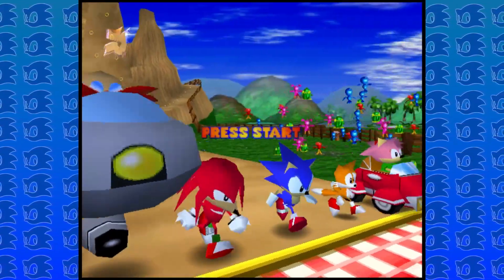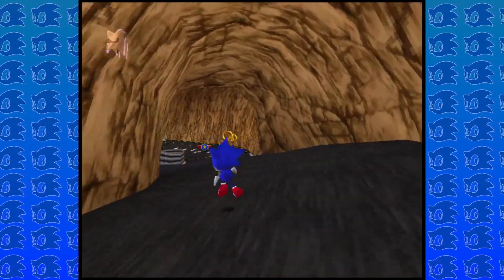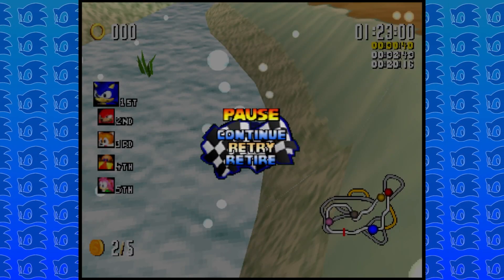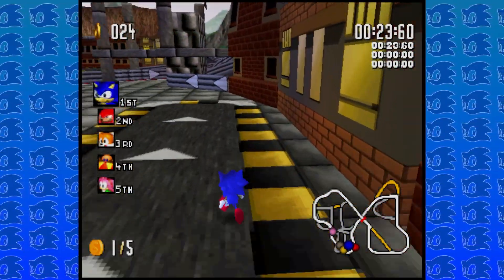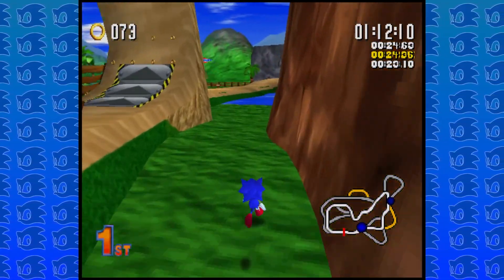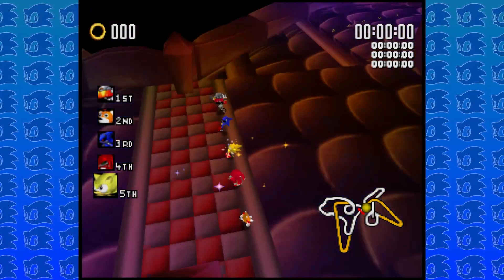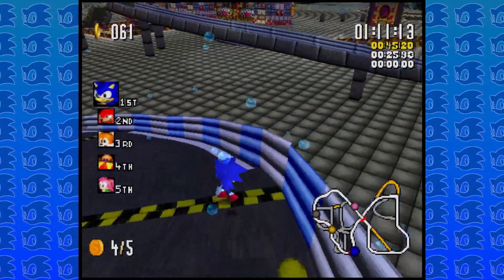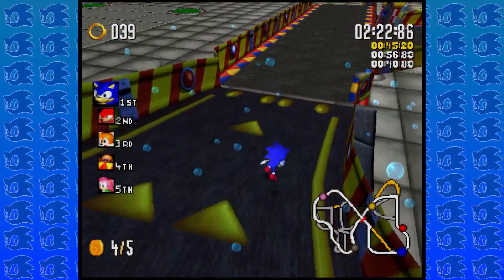Why Sonic R is Secretly a Masterpiece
This video is a tad short for the Retrospective genre, but hopefully you can enjoy my first attempt at a video like this! :)